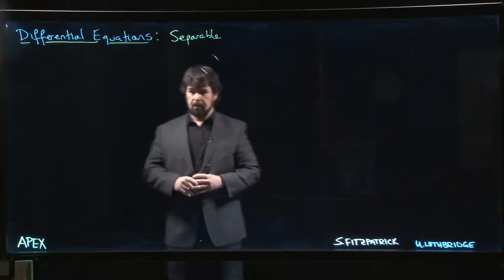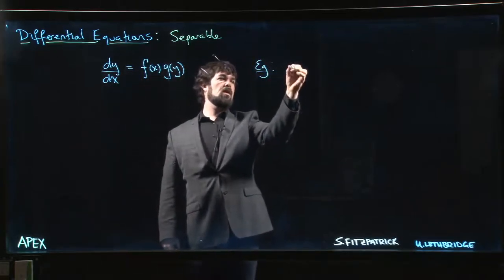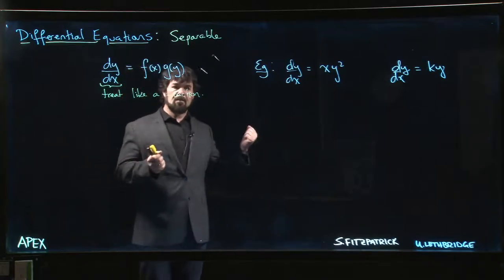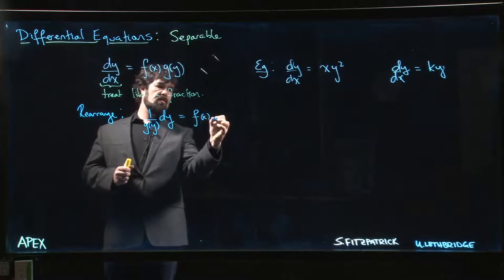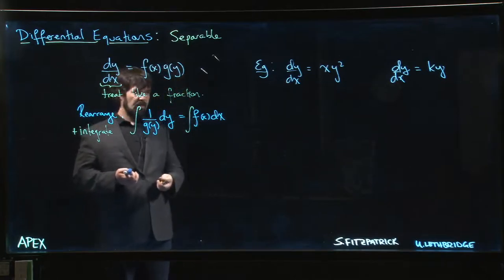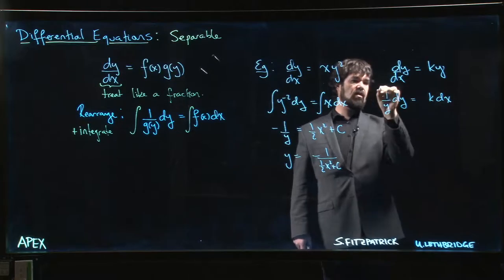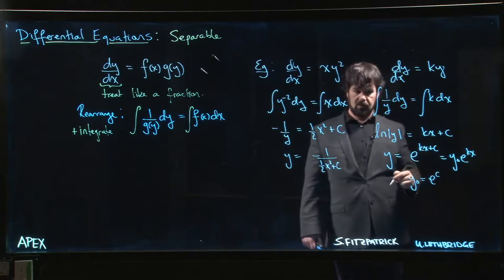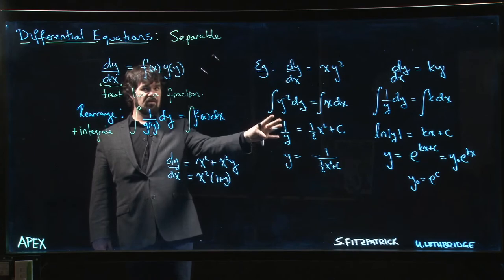Differential Equations: Separable - 01. Intro